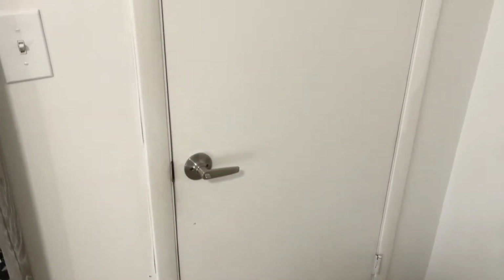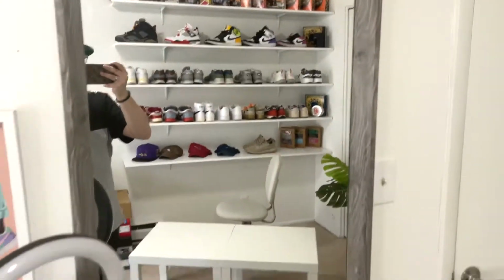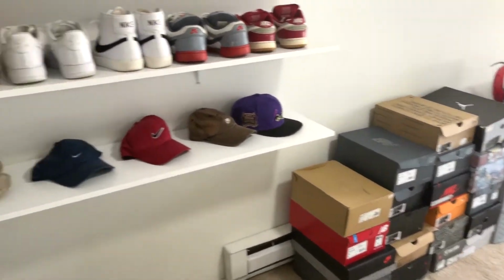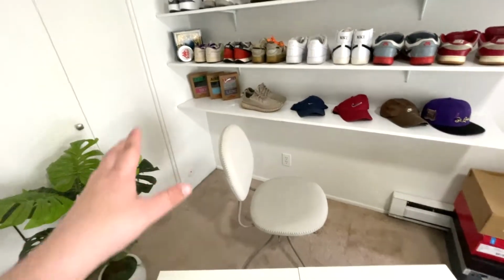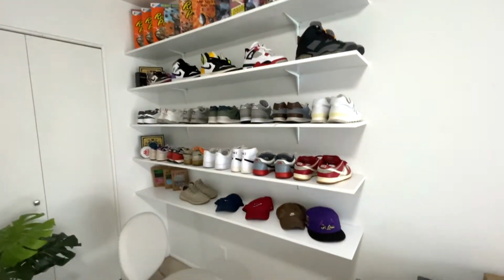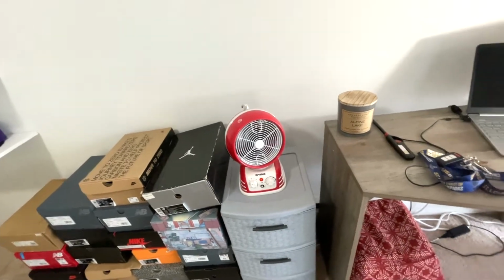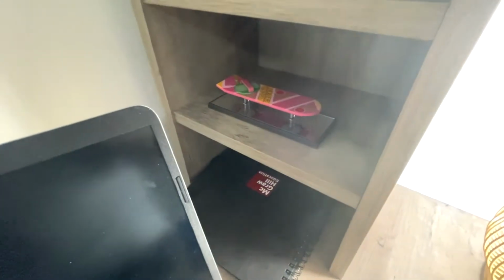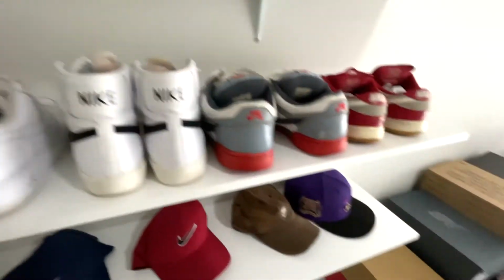HYPEBEAST ROOM TOUR (2022)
Hey guys i know its been a minute but im back and ready to release tons of new content!! I hope you are ready! In this video we see the new HYPEBEAST ROOM!!